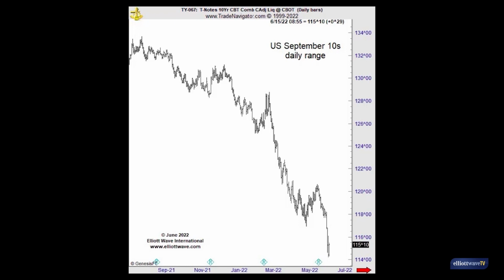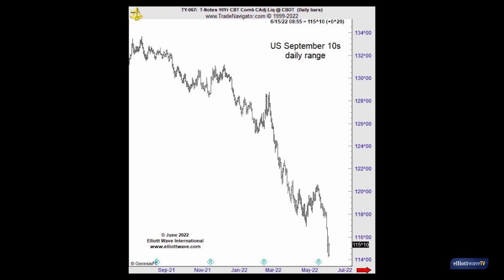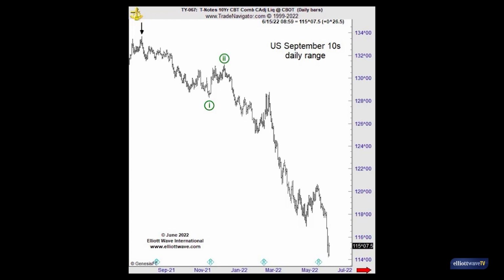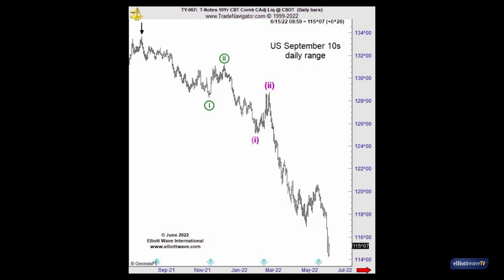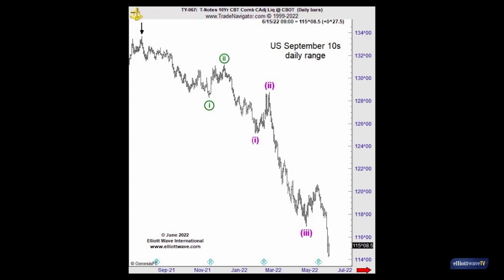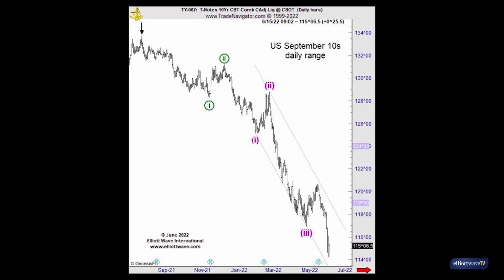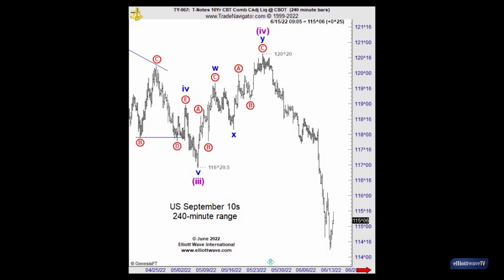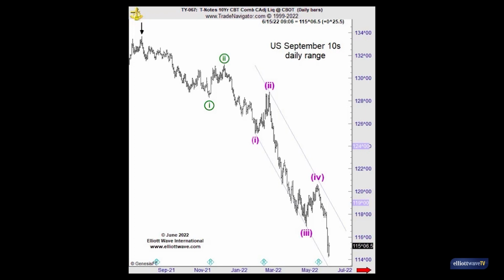It's Fed Week. Let's Dive Into 10-Year Notes' Wave Patterns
"A trend in motion stays in motion." The trend in U.S. Treasuries has been down, but there's more to it -- US10Ys have been following a clear Elliott wave pattern. Watch our Interest Rates Pro Service editor show you how the 10s got here -- and what's likely next.